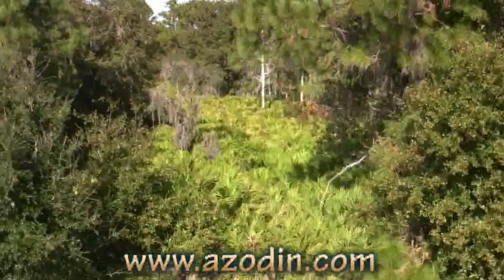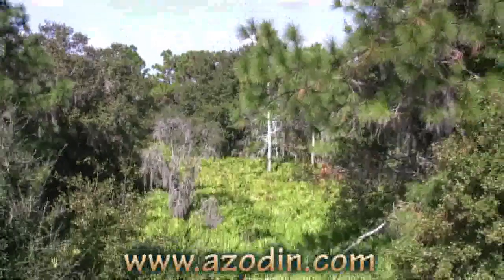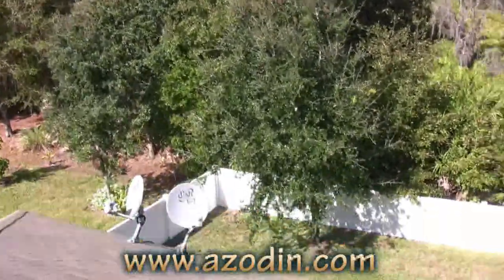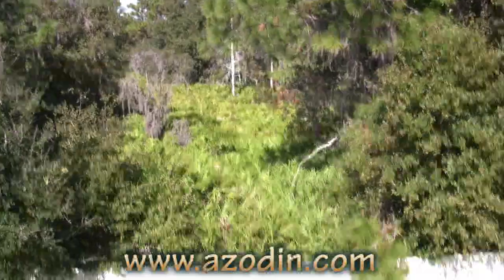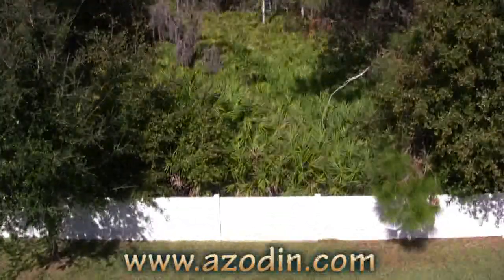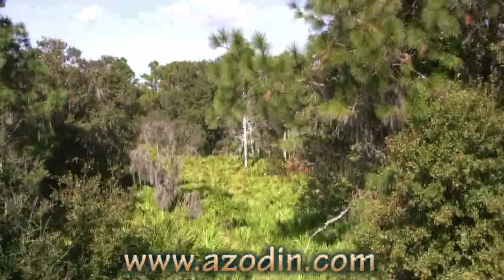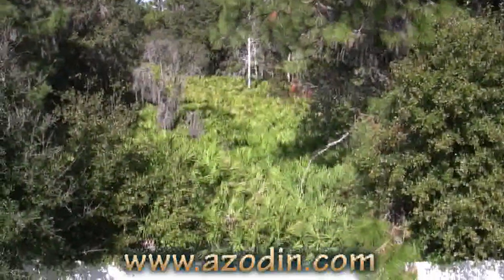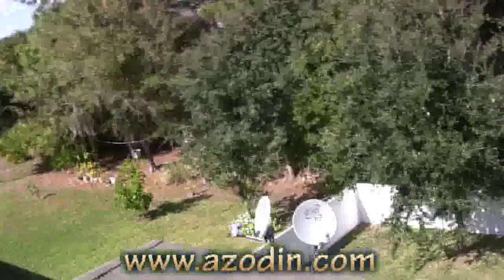"Mike's Backyard" Thanksgiving Paintball Spectacular!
: Check out Mike's new website!

the reason why you hear wind. is because there is wind

Finally, after almost 3 years you can finally see what is in the woods behind my backyard. There is a police station, a daycare, an elementary school, a children's hospital, and. oh yea, an Emu farm

No, nothing is back there. not a single thing, except palmetto bugs and HUGE huntsman spiders. No hobo's, no wildlife, no birds, nothing. Once there was a boar that went through there about 5 years ago (I heard it snorting and thumping the ground), but that was in 2006.

There is nothing back there, bugs and palmettos, that's it. Enjoy!